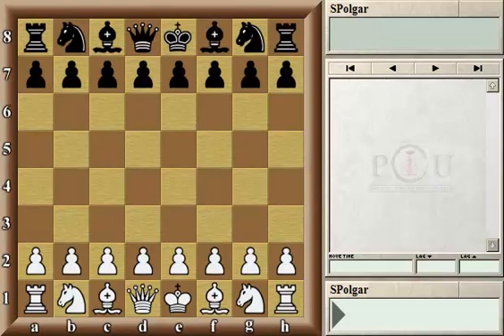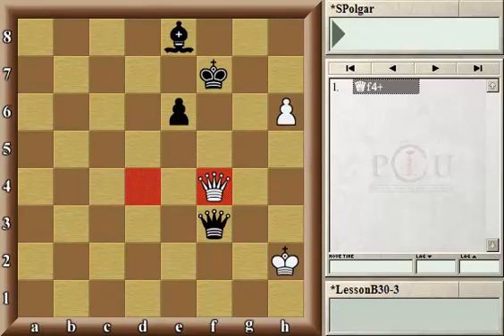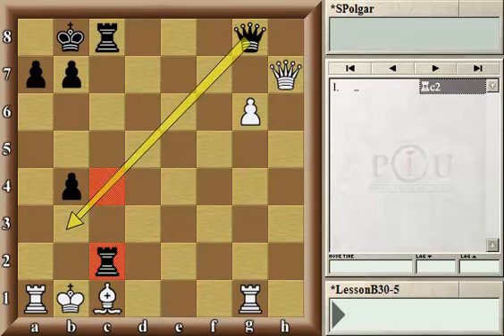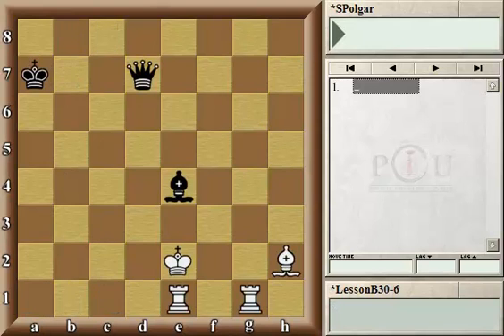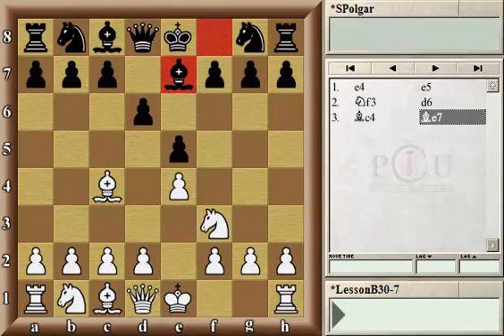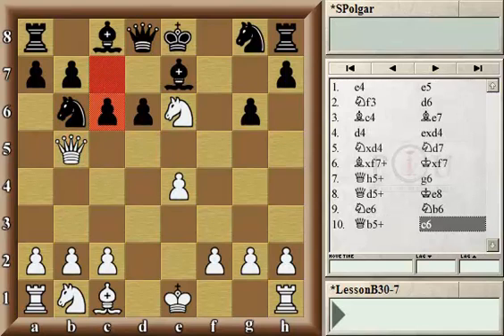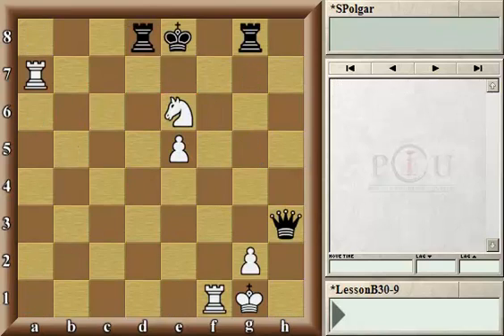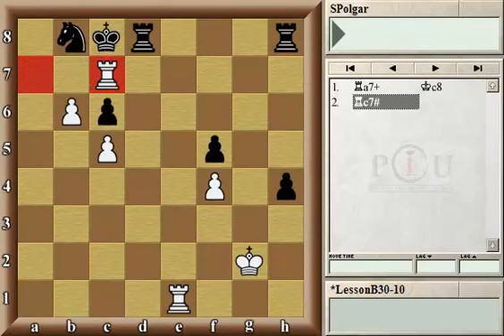Chess: Amazing mate = Epaulette Mate 030